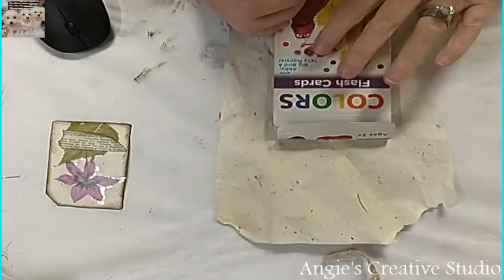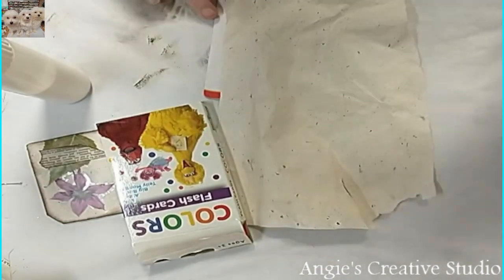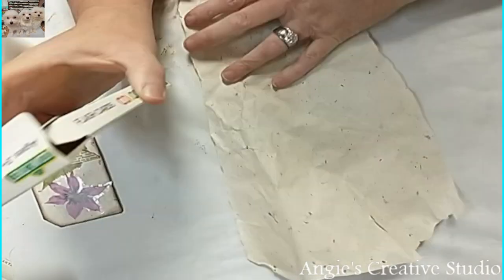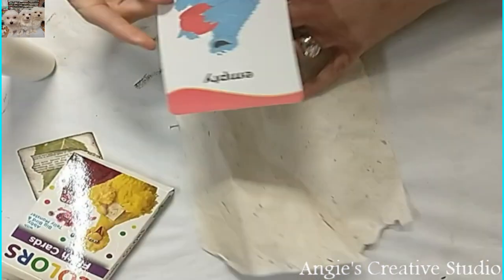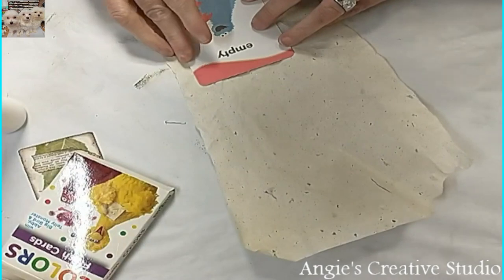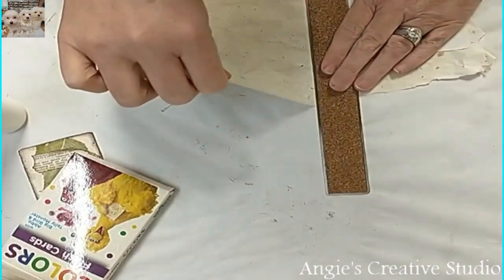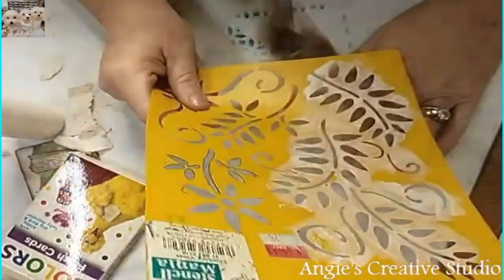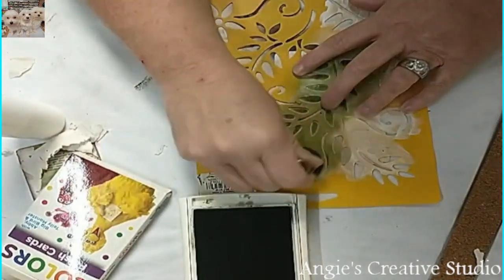redoing a flash Card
Love,
Angie